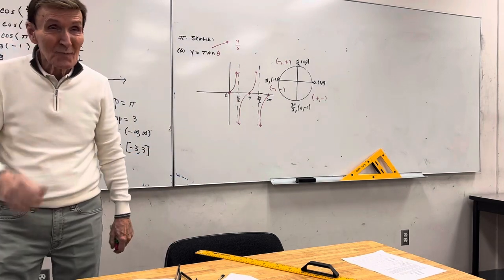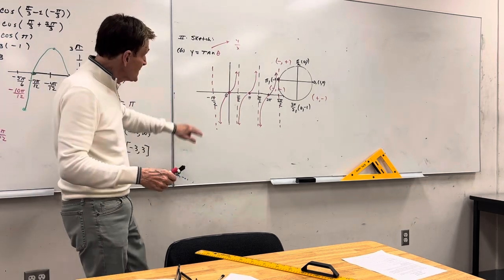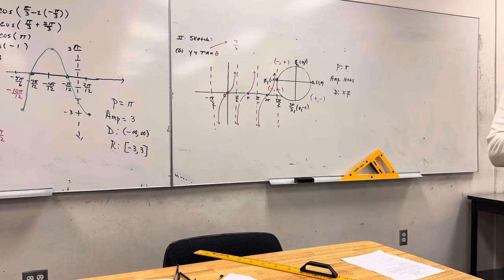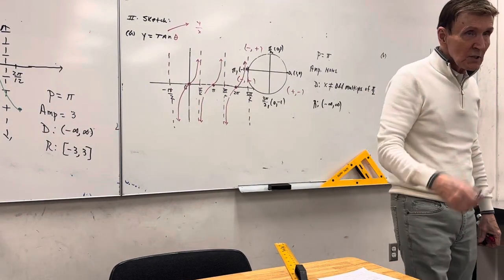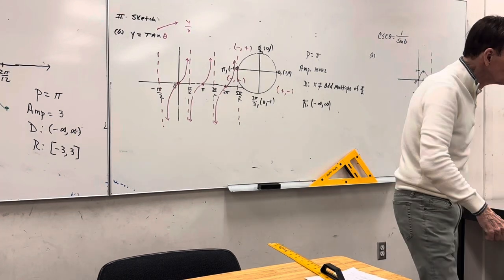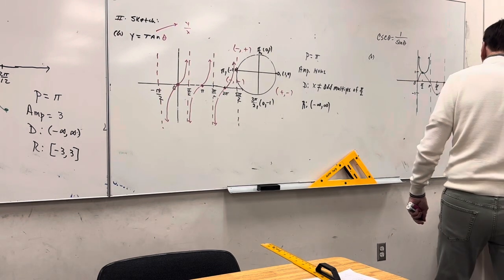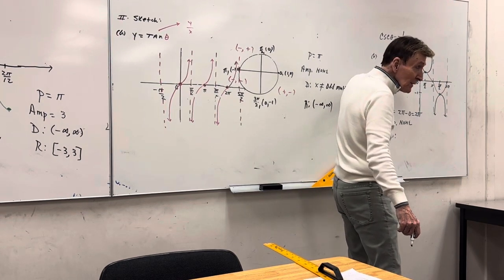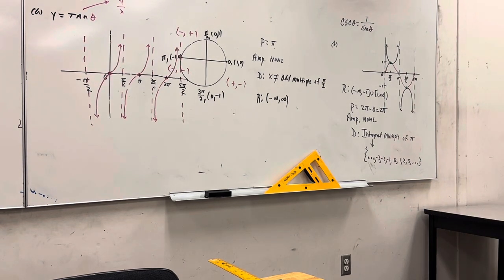SMC MATH2 11.13(2)